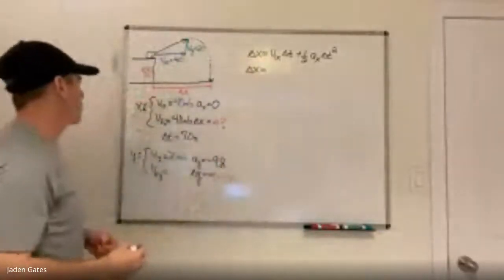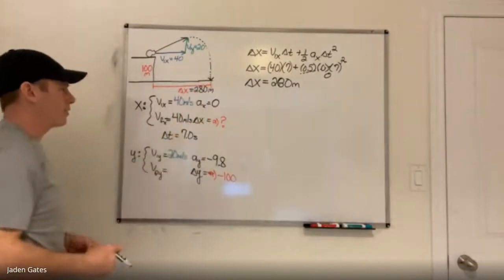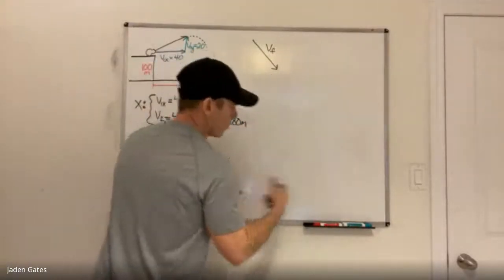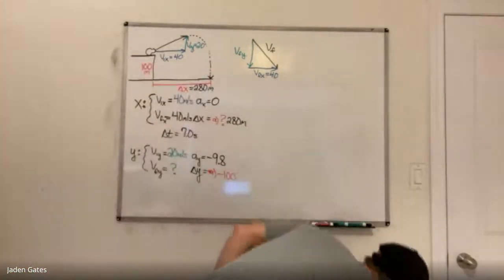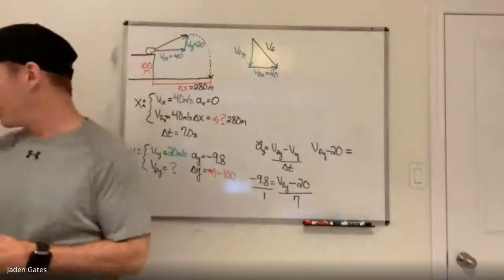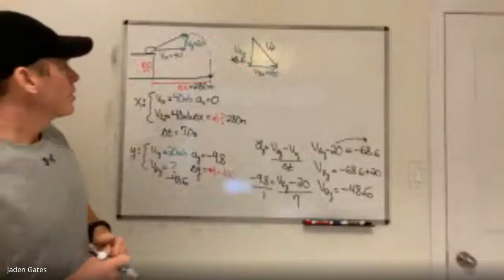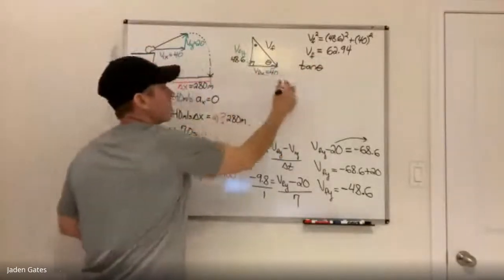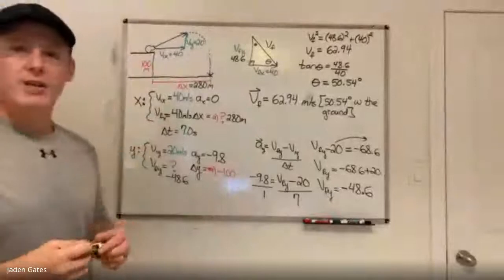SPH3U 2 3 Projectile Motion Part III